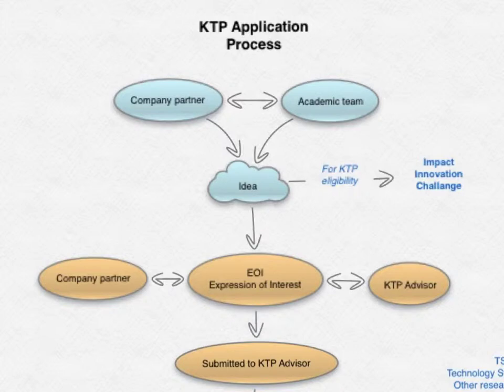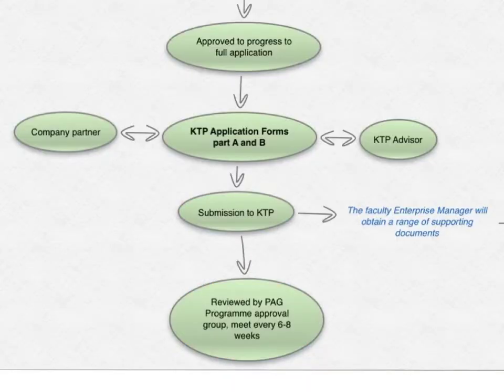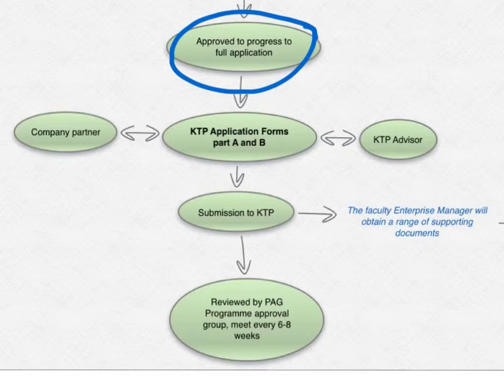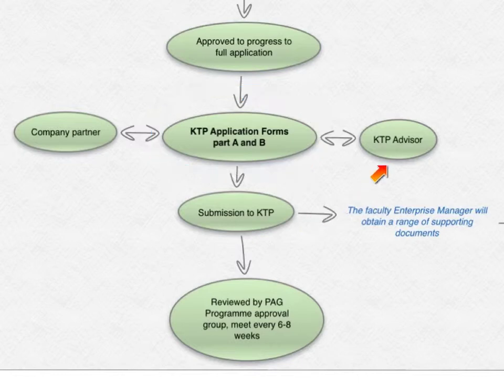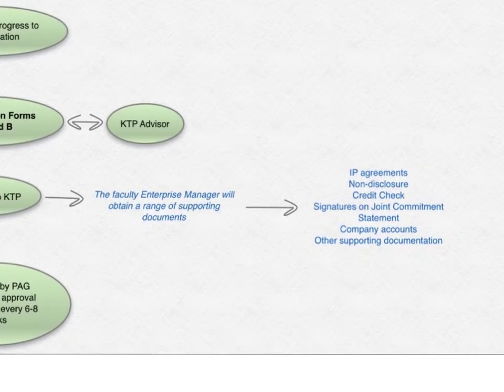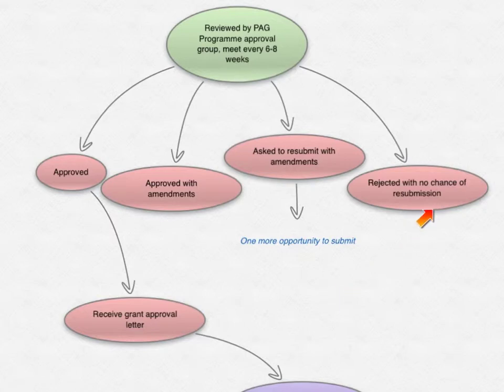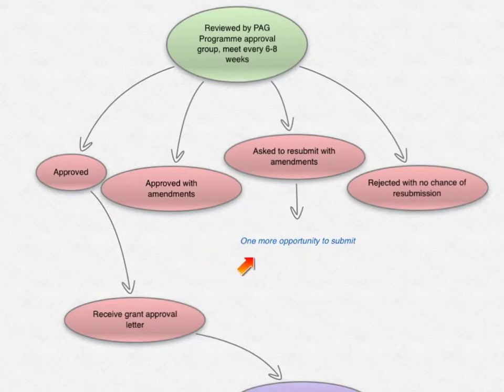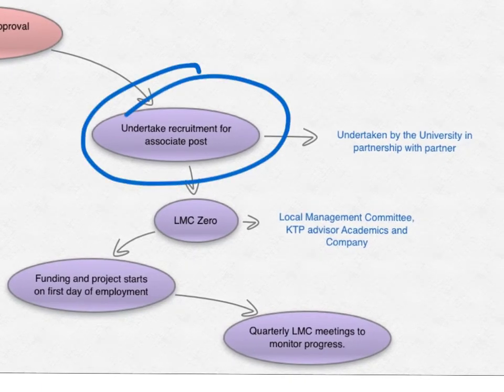KTP application process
An overview of the application process for KTP